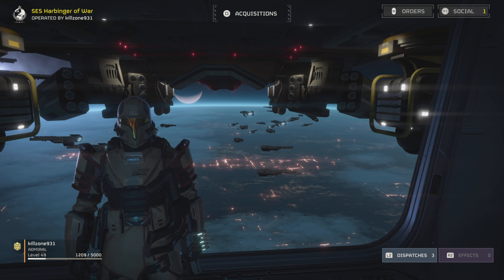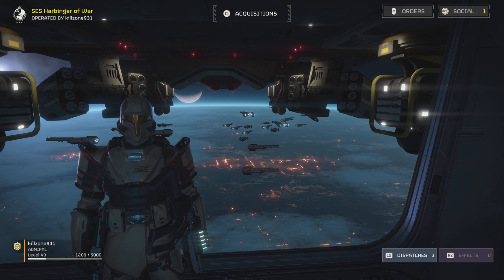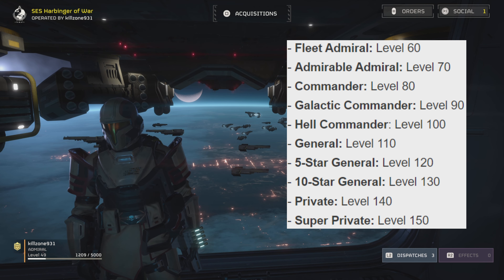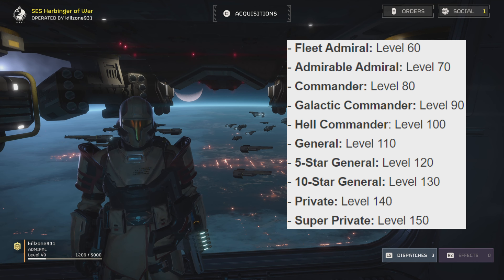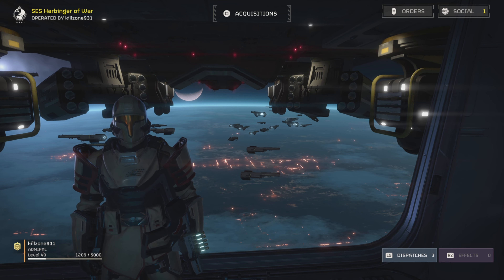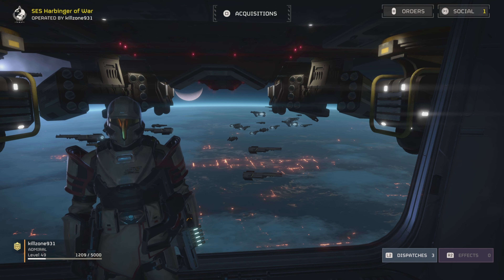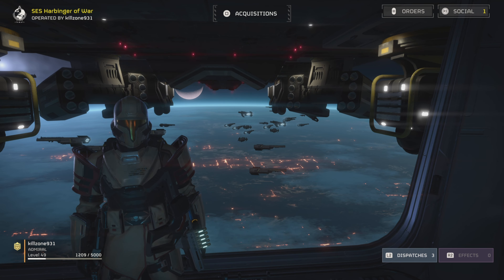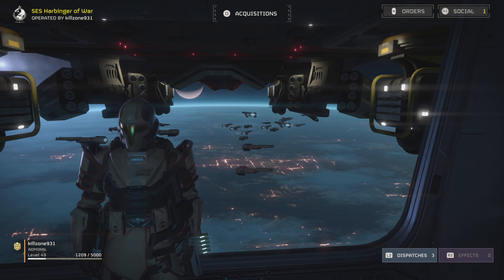Helldivers 2 Level Cap Increased - All New Titles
“HELLDIVERS™ 2 is a 3rd person squad-based shooter that sees the elite forces of the Helldivers battling to win an intergalactic struggle to rid the galaxy of the rising alien threats. From a 3rd person perspective, players use a variety of weapons (pistols, machine guns, flamethrowers) and stratagems (turrets, airstrikes, etc.) to shoot and kill the alien threats.